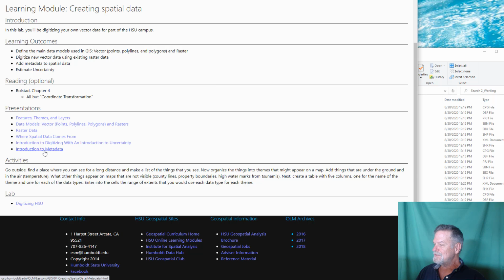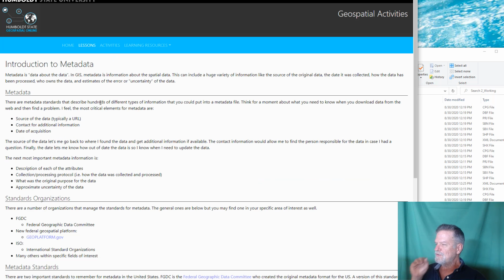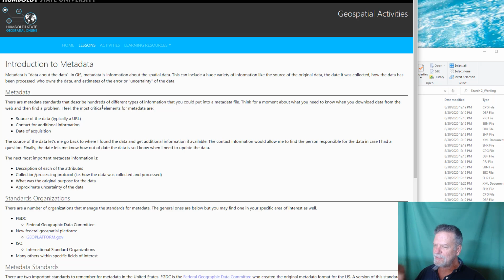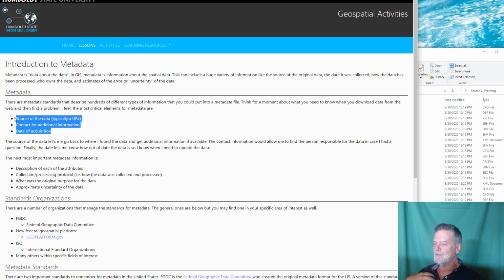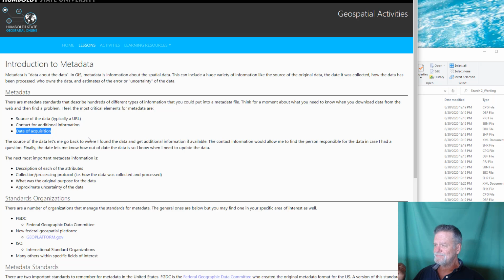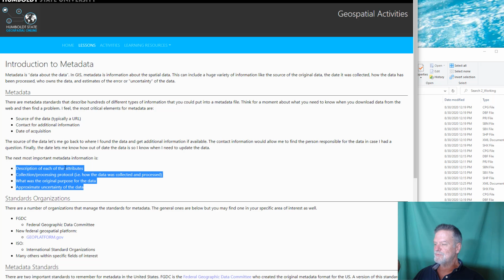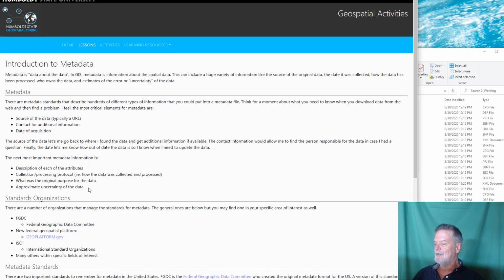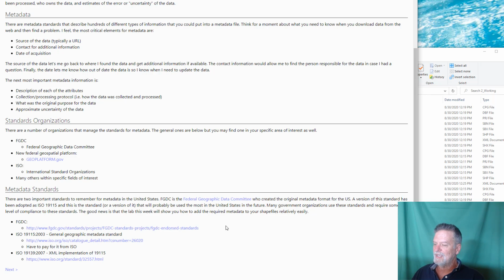GSP 510: Introdunction to Metadata